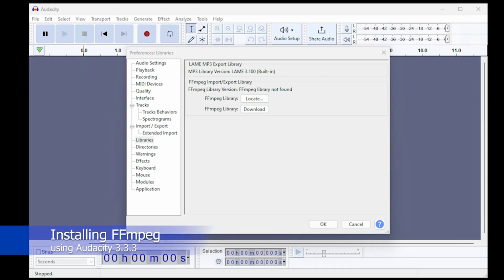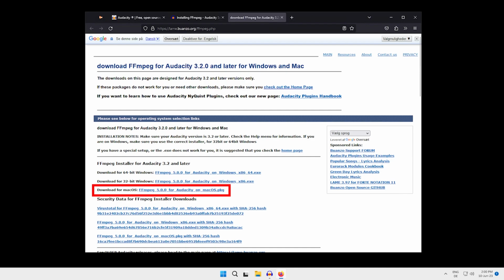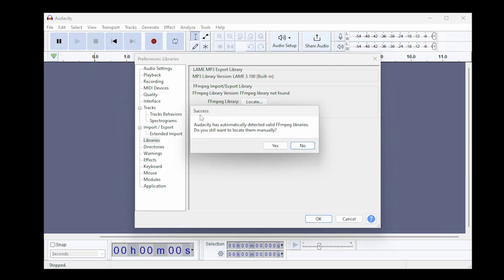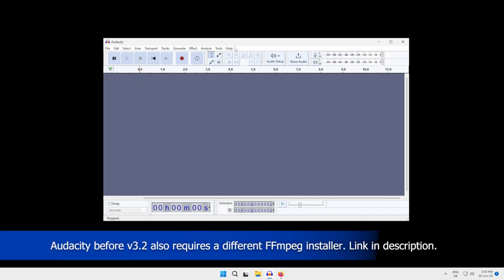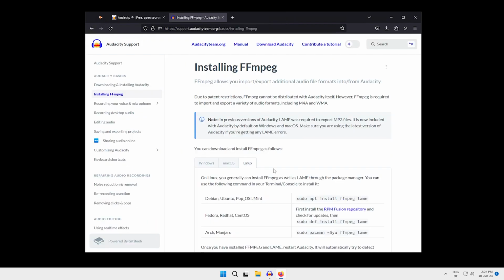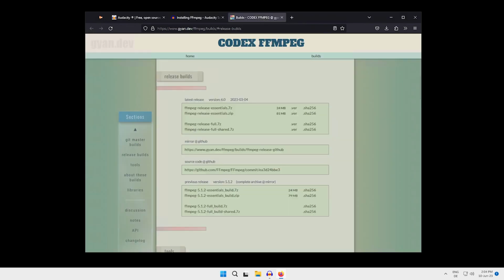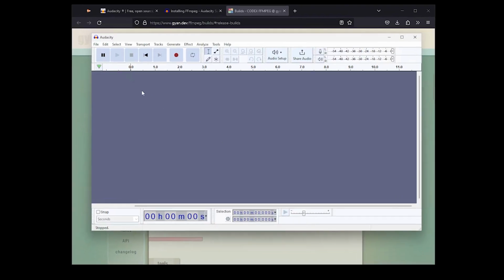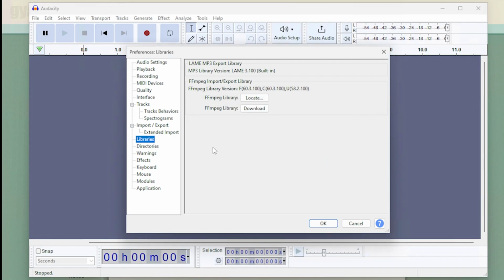You Won't Believe How Easy Installing FFmpeg Can Be!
Learn how to install ffmpeg for Audacity in this quick and easy tutorial! By following these steps, you'll be able to enhance your audio editing capabilities in no time.

Video by: Koytek Wattenberg Media